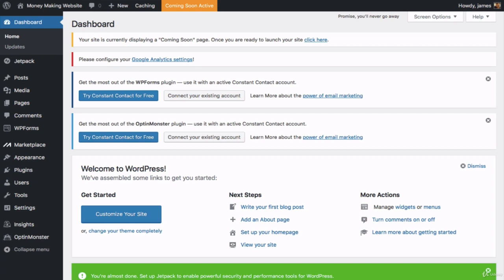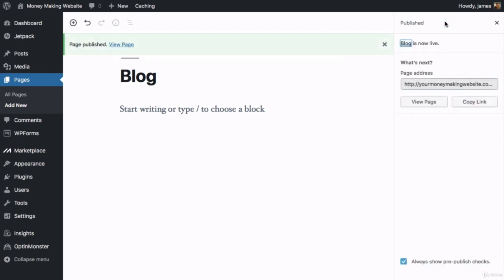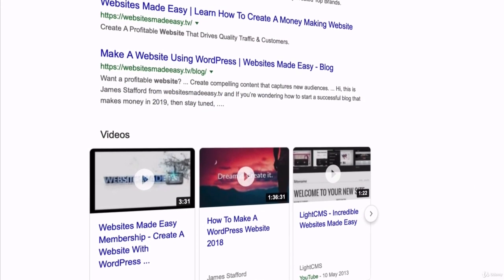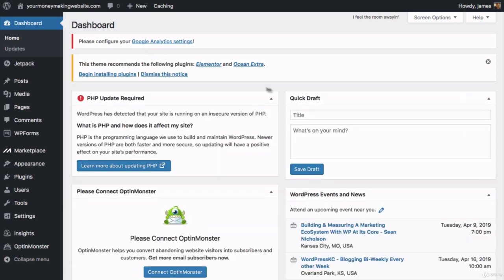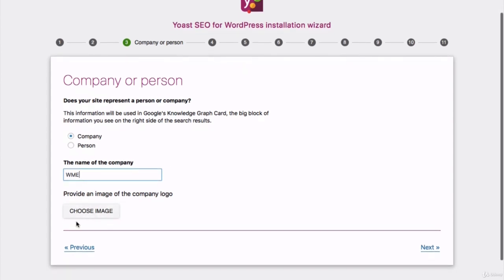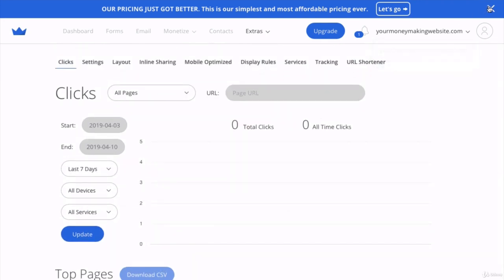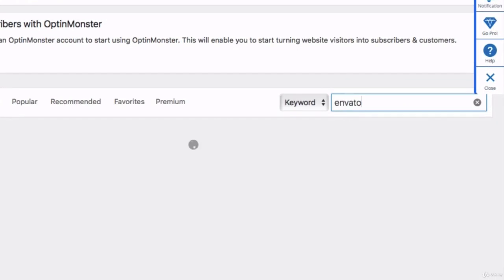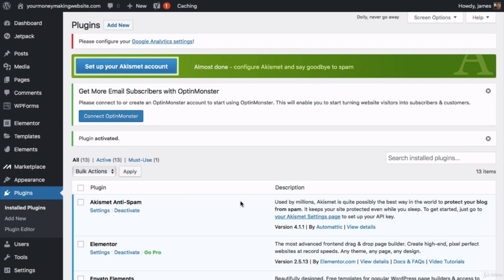Properly Setup Your Money Site How To Make A Money Making Website With WordPress 2020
✯✯ Well come to my course,

✯✯ How To Make A Money Making Website With WordPress 2020

✯✯ Get Domain & Hostgator Hosting

✯✯ SPRING2017

✔ How I made my first dollar online and scaled to over $100/day.

✔ Create a full functioning WordPress website that is properly setup to drive website traffic, stimulate leads, customers and ultimately generate cash-flow!

✔ The Hybrid Homepage - How I properly set up my homepage in a way that's going to magnetize my website so I can authentically connect with my audience immediately and practically compel visitors to subscribe to ultimately convert them into customers.

✔ The Content Accelerator & Micro Funnels - Learn how I create offers and make money from different types of content.

✔ My 24/7 Customer ATM Machine - How I setup my website to make money while I sleep using one tool.

✔ Establishing my Predictable Selling System so I can turn traffic into buyer and repeat customers.

✔ 4 ways to make money with your website.

✔ Don't have a product? I’m going to show you how I use other people’s products to start generating fast cash for meself.

✔ Create a lead magnet to tap into the pain points of your audience leaving them hungry for more!

✔ Install our free must have plugins to drive more free traffic customers and cash-flow!